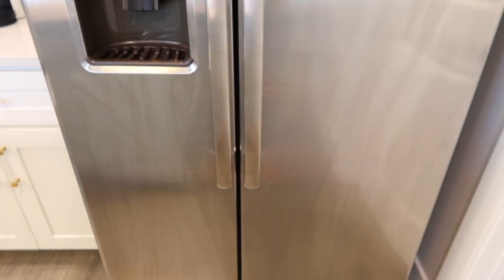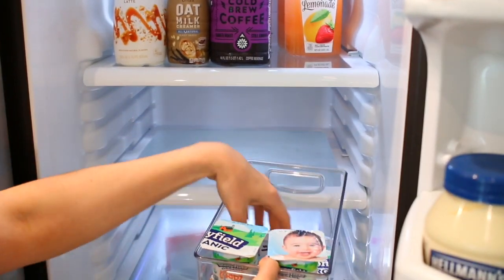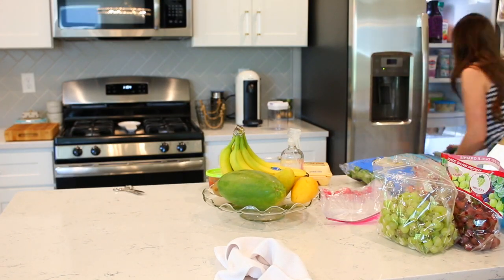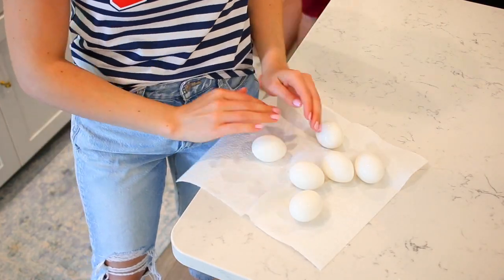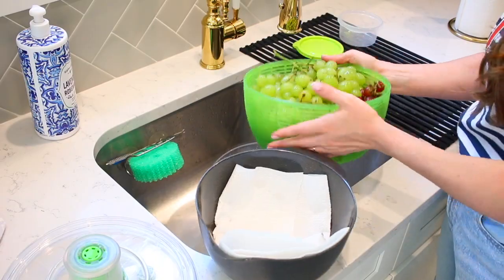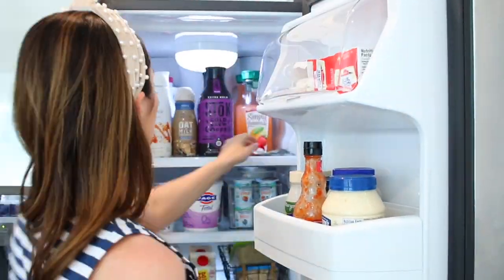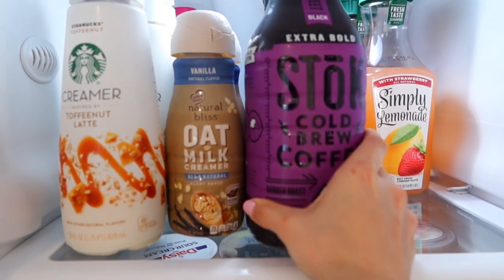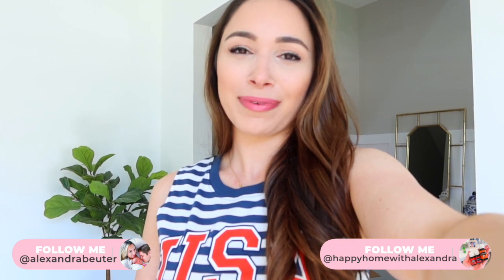REFRIGERATOR ORGANIZATION IDEAS 2020! CLEAN, DECLUTTER, ORGANIZE WITH ME! | Alexandra Beuter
REFRIGERATOR ORGANIZATION IDEAS 2020! CLEAN & DECLUTTER WITH ME! | Alexandra Beuter

Ring Light